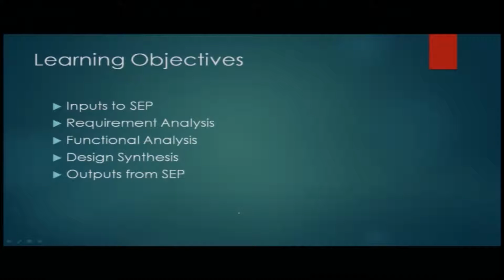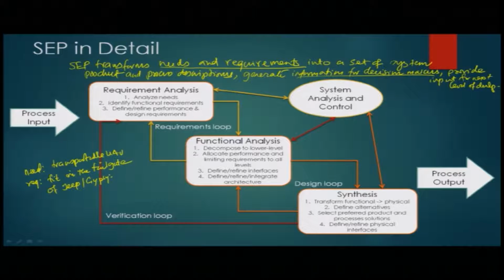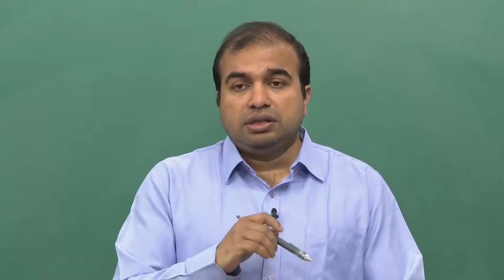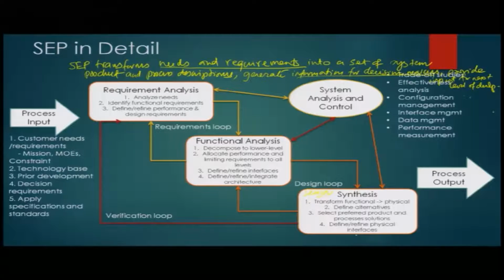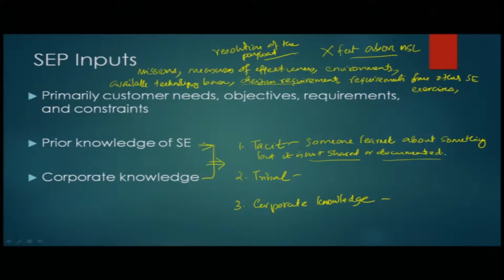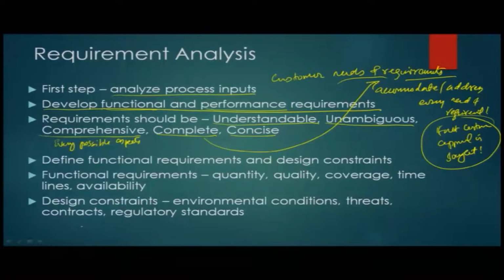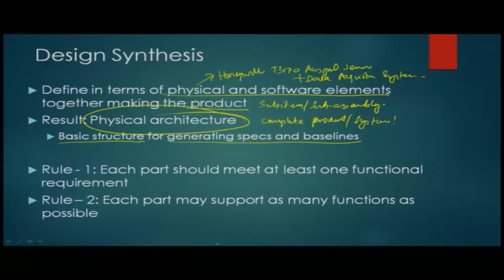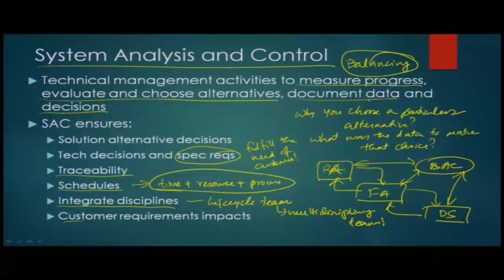Overview of Systems Engineering Process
Systems Engineering Process in detail, Inputs, Requirement Analysis, Functional Analysis, Design Synthesis, System Analysis and Control